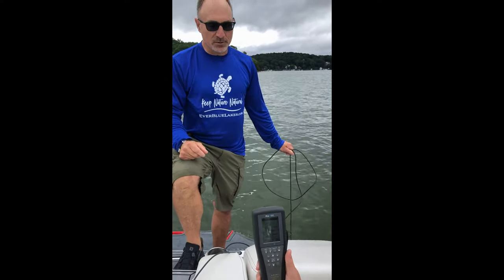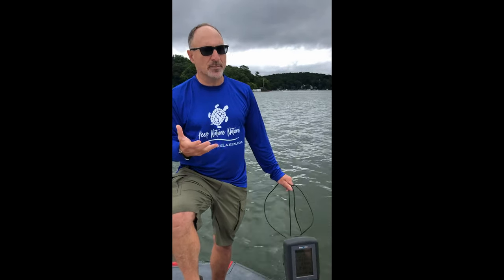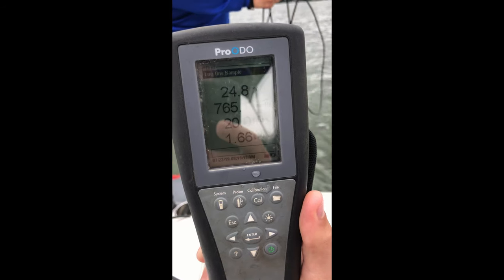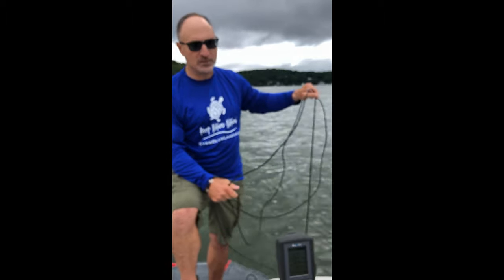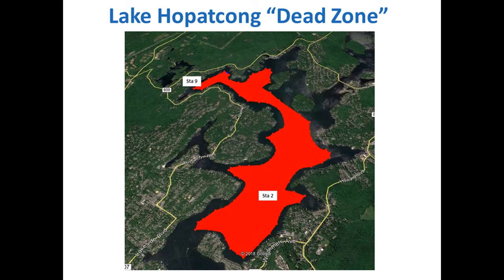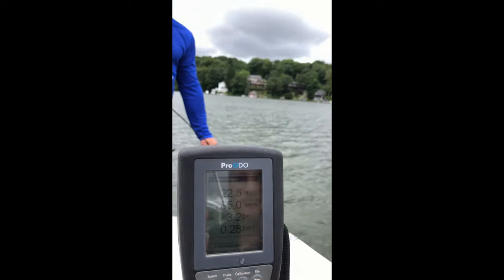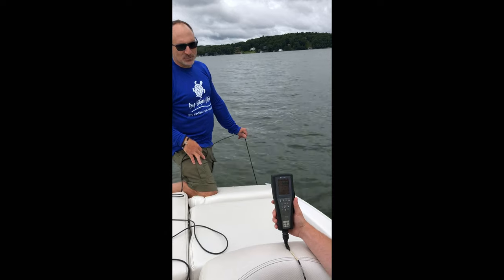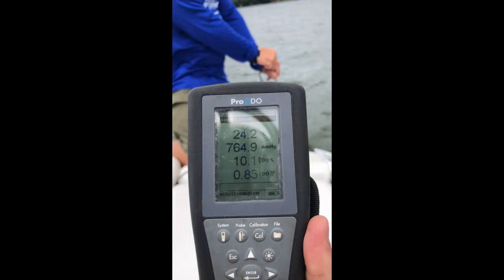Dissolved Oxygen Testing Lake Hopatcong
EverBlue Lakes fighting to save Lake Hopatcong. Dissolved oxygen testing to demonstrate the "Dead Zone" that is a core impairment driving the harmful blue-green algae bloom that is impacting the lake and the local economy.